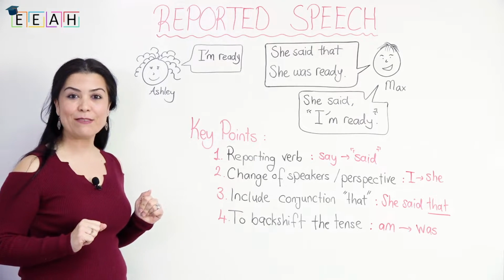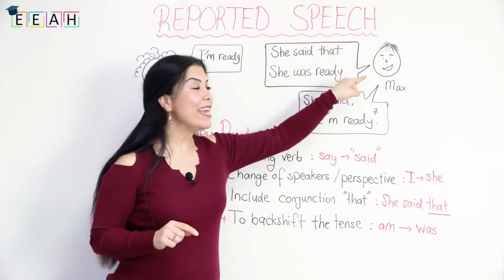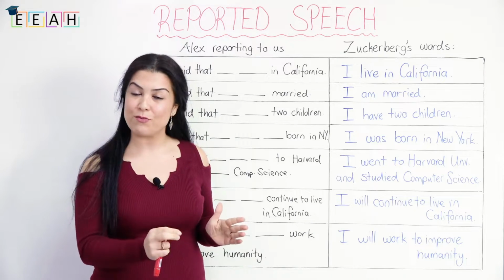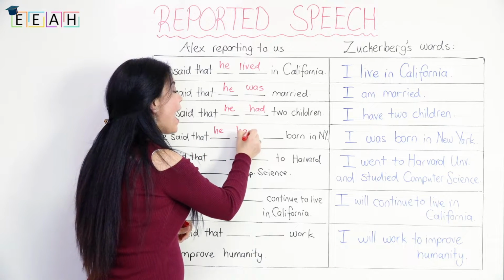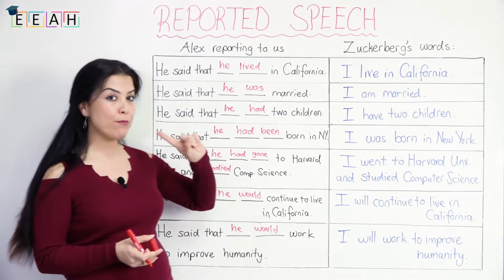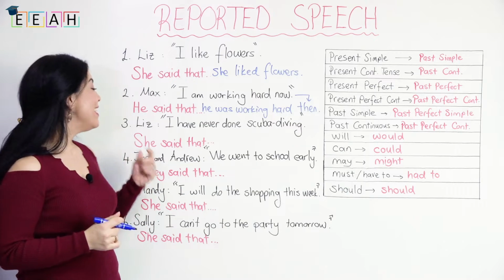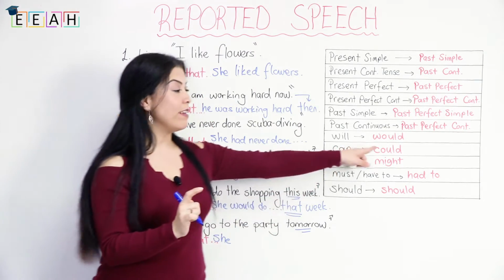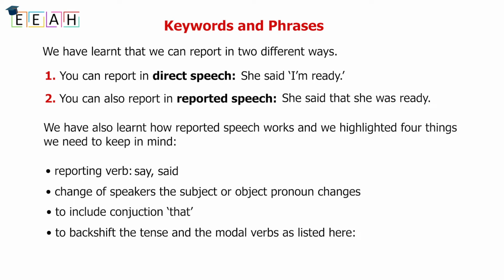Intermediate English #19: Reported Speech | Easy English at Home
Learn how to report statements you have heard to another person using reported speech. This lesson will help you understand when and how to use indirect speech correctly in everyday conversation.

Easy English at Home is a channel for learners who want to study English in a simple, effective, and flexible way—anytime, anywhere. Our lessons are perfect for self-study, homeschooling, or regular practice.

0:00 Introduction to speech
2:28 Tense changes in reporting
5:55 Practical examples and shifts
8:42 Key takeaways and review